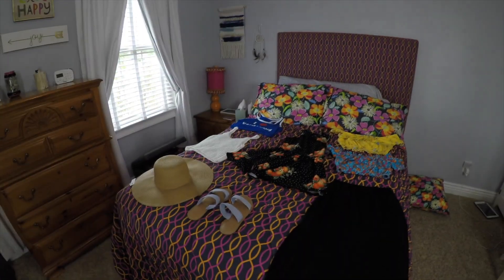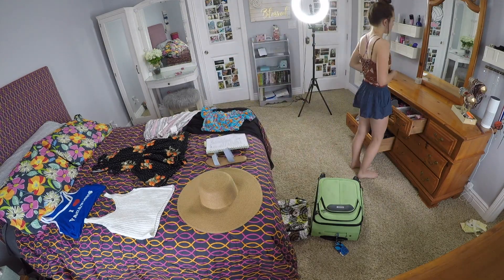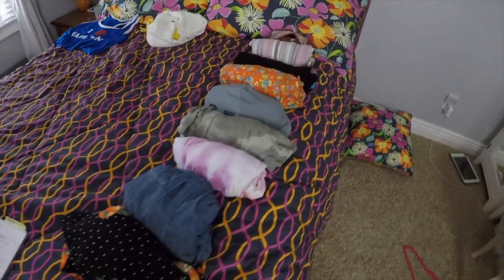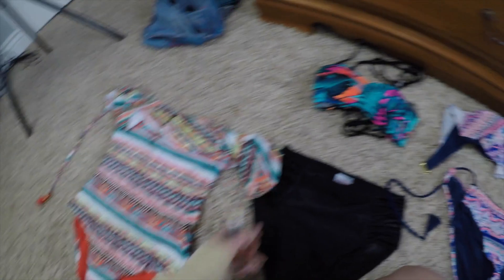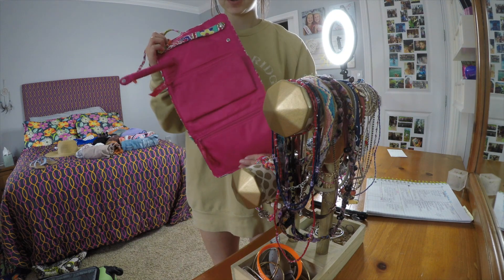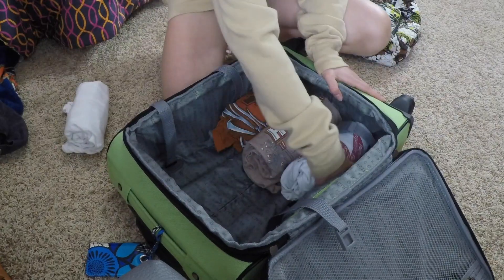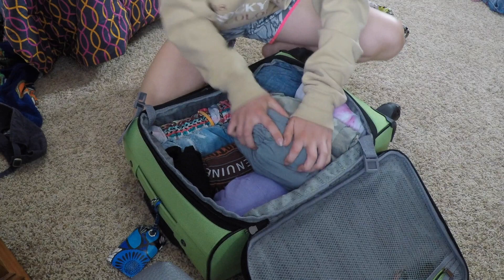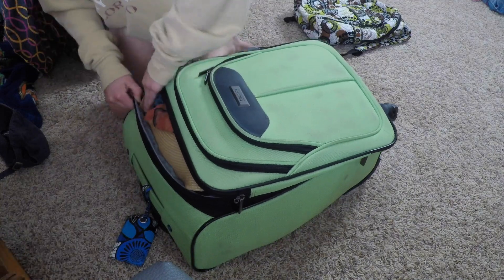pack with me for hawaii:)